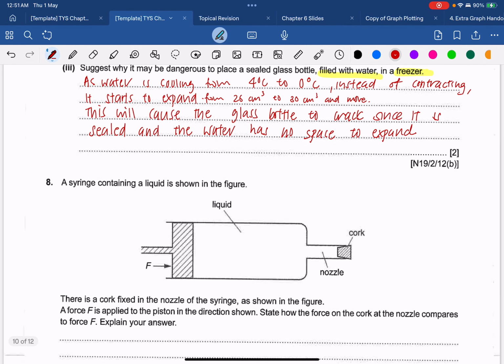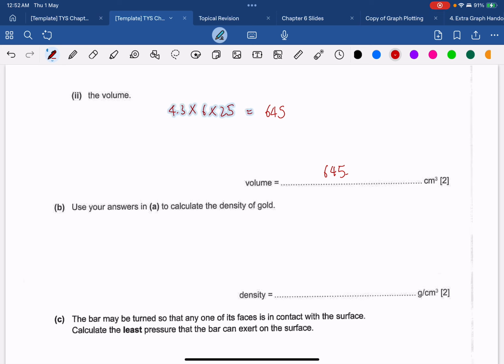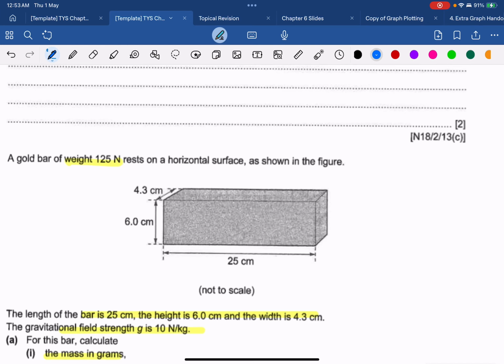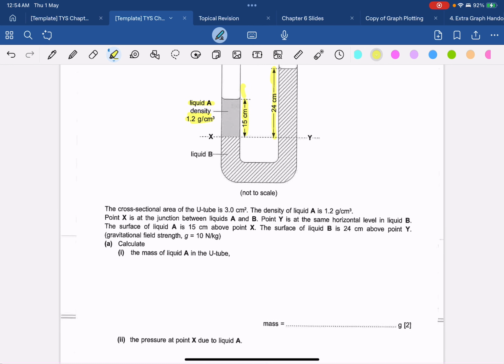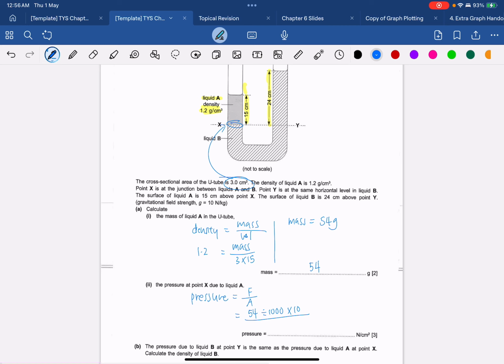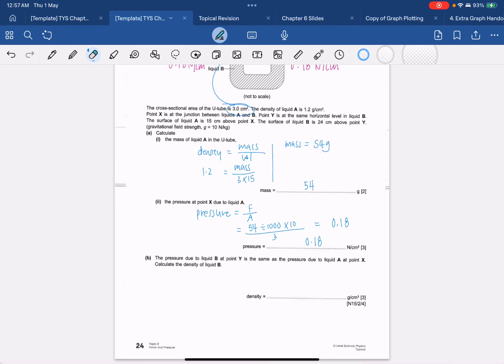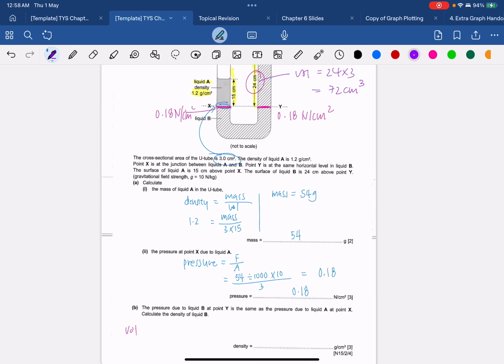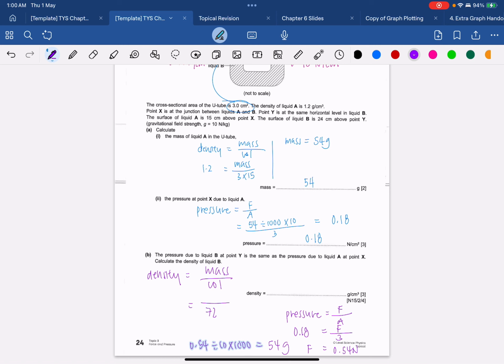3G3 TYS Chap 3 Structured Part 3